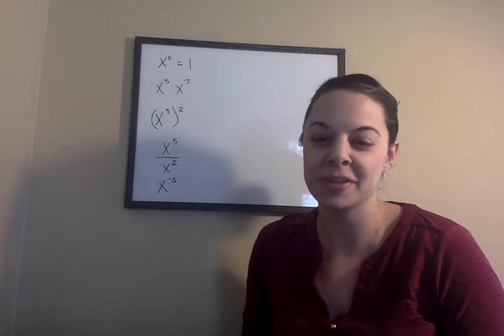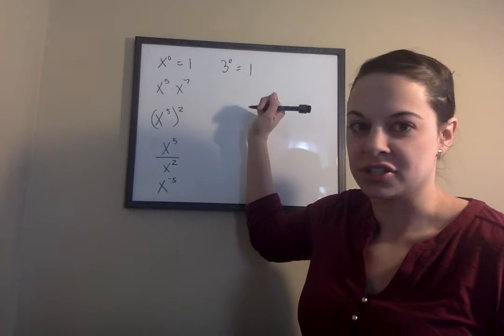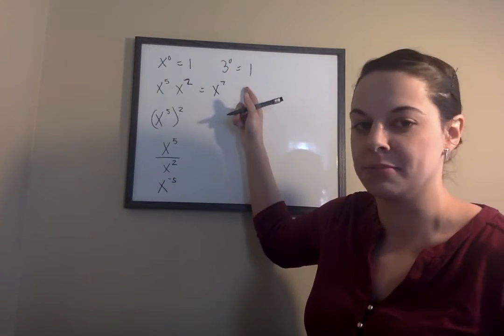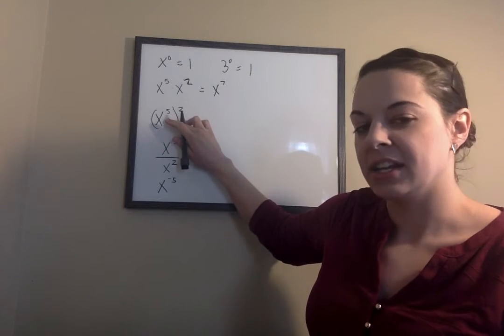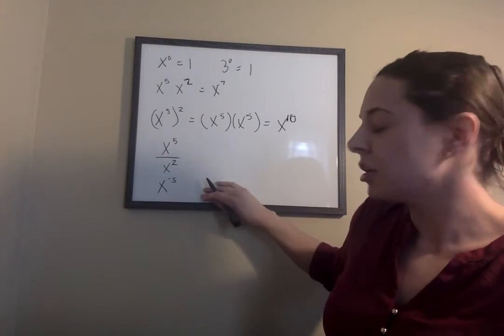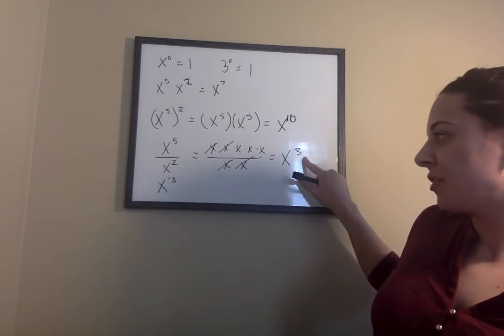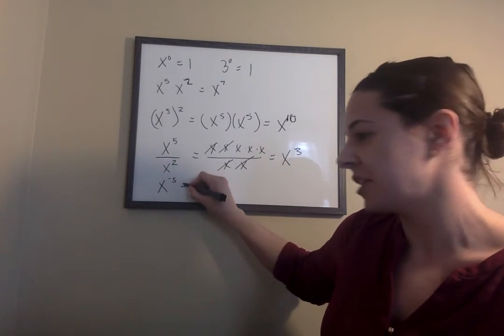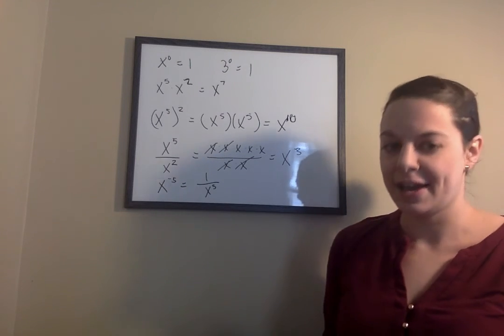VL1 Part 1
Google Classroom Video for Algebra 1, part 1. This goes over some basics of exponents and the rules of exponents.